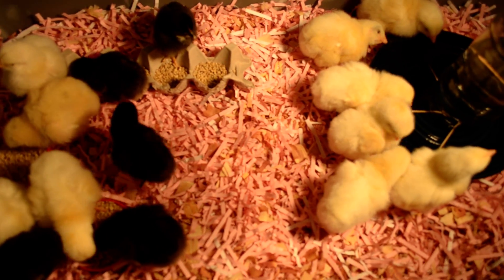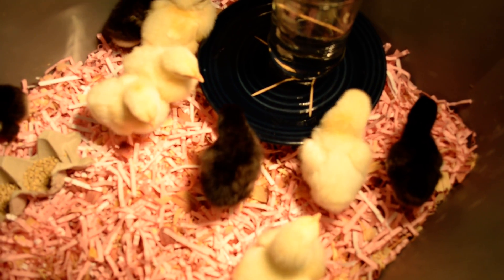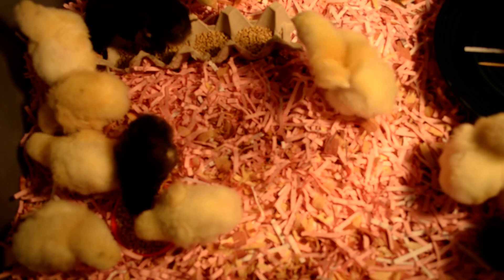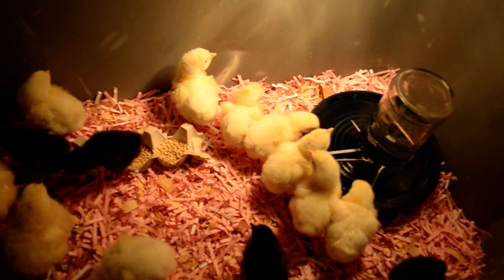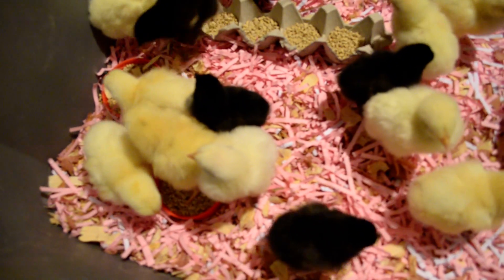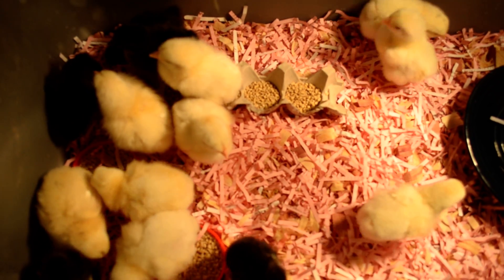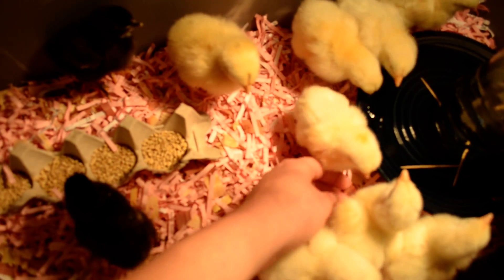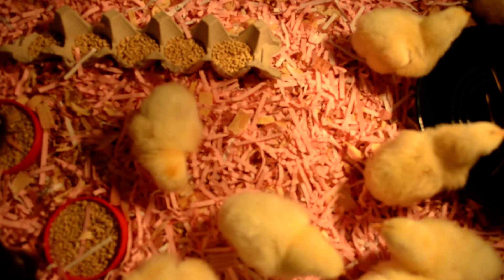Chick Care Tips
for more chick care tips